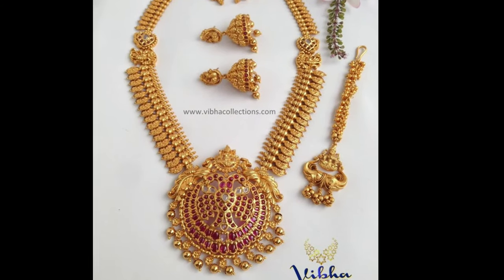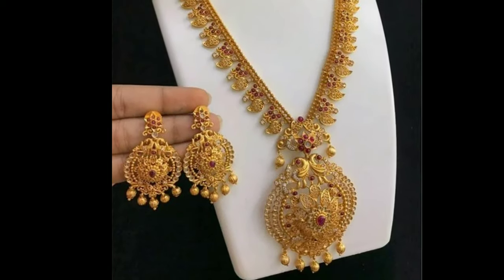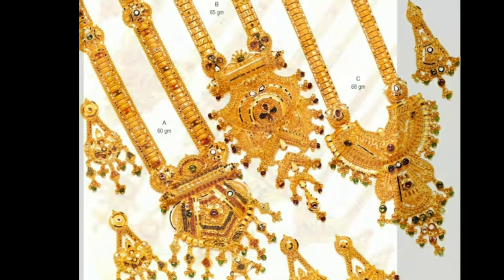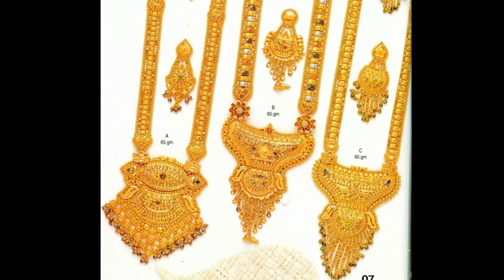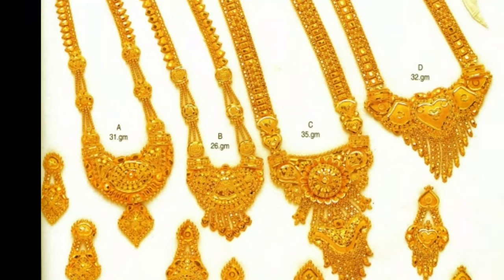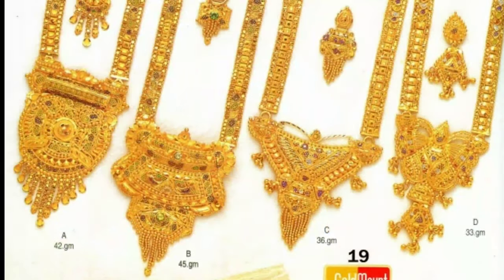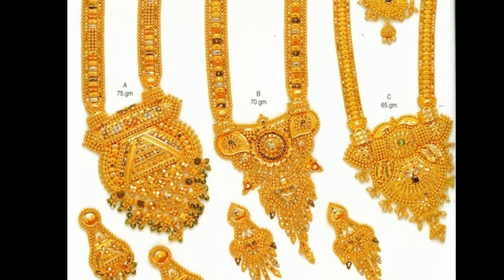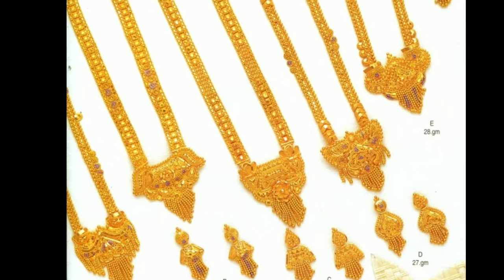Beautiful Harams Catalogue models with weight l Latest jewellery designs collection l Latest Designs